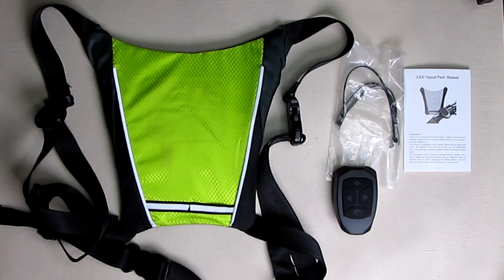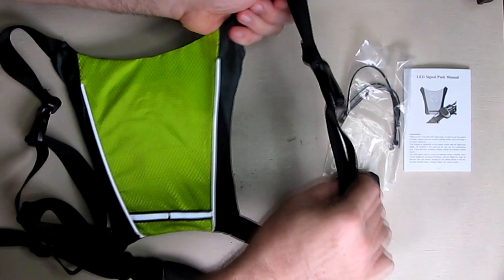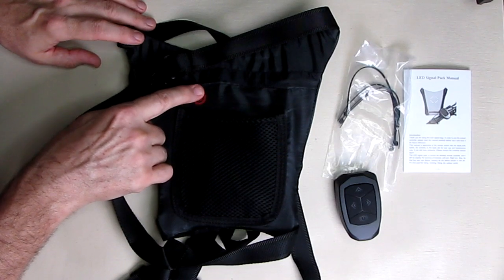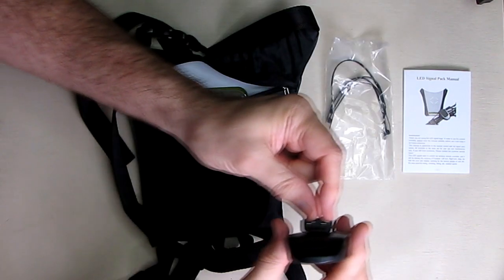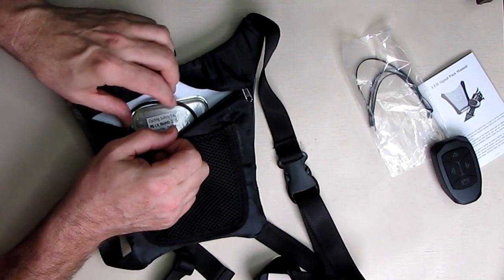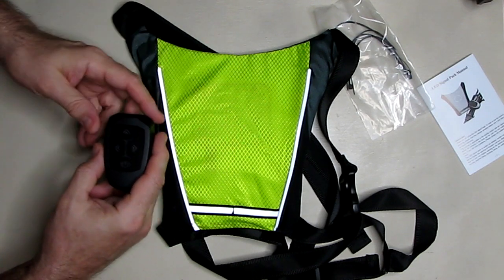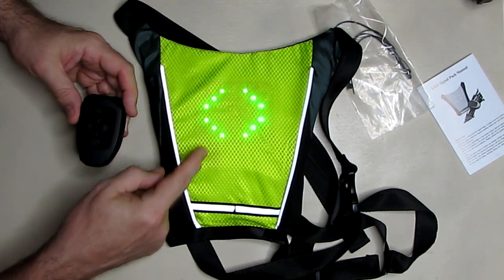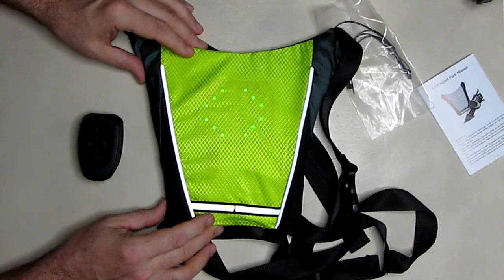BEST LED Turn Signal Vest Bike Pack ECEEN with Remote Controller REVIEW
ORDER ECEEN LED Turn Signal Vest Bike Pack with Remote Controller

□ Electronic Components
         □ Hobbies:

The Safe Led Signal Pack has Widely Application:
Bicycle Backpack with Lamp Security LED Turn Signals great fit for outdoor activities.
- Running, cycling, dog-walking, jogging, car safety, motorcycling and horse riding and other activities.
- It's the safest option for visibility when traveling roadside day or night.
- Also great for road side construction workers, tow truck drivers, traffic directors and parking attendant etc.
- It is a Amazing gift!
Get one for the cyclist or jogger you want to keep safe!

Features:
1. High quality water repellent fabric with good water resistance and effective in preventing rainwater.
2. Removable remote control design, simple and compact, easy to use.
3. LED remote control warning backpack is like traffic lights. when you want to turn left or right or stop, a corresponding signal will be sent by remote control.
4. Whenever you ride in the day and at night, warning lights will keep you safer by reminding people around you.
5. Easier operation and safe, fashionable style and unique appearance get you outstanding.

Specifications:
Material: Polyster + EVA etc.
Color: Green/Dark Gray
Size: Approx. 9.8”*9.8”*0.7”
Transmission distance: 3 meters (depending on the surroundings)
Power supply: 3.7V/500mAh Lithium battery (Rechargeable)
Remote control power supply: 2 × button batteries (Non-rechargeable)
Working time: 24 hours
Charging: DC 5V 500mA or USB
Communication Mode: RF 430MHZ
Turn signal pattern: right, left, forward, stop
Storage Temperature: -30℃ to
Operating Temperature:-10℃ to 60℃
Package included:
1× remote controller
1× instruction manual
1× led turn signal vest
1×USB charging cable
4× cable ties